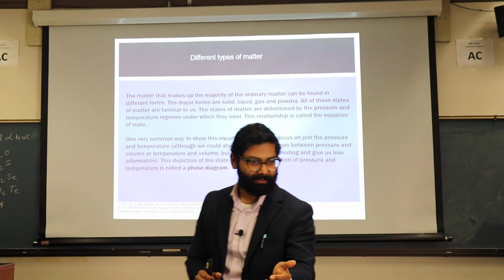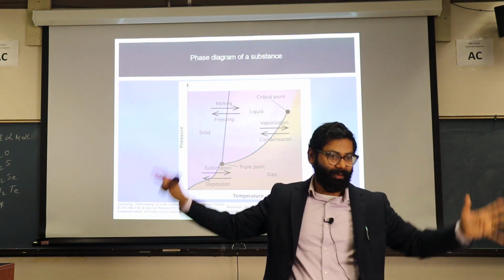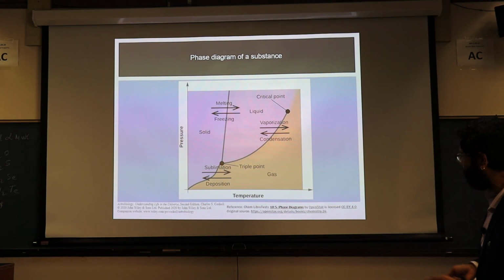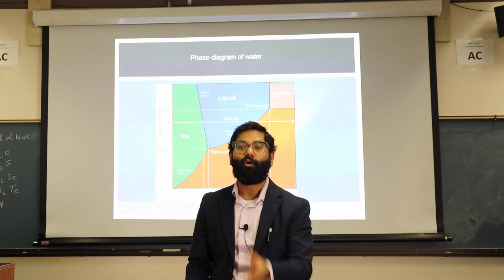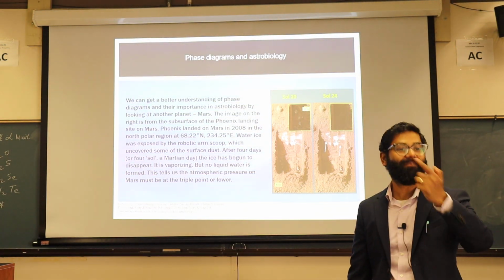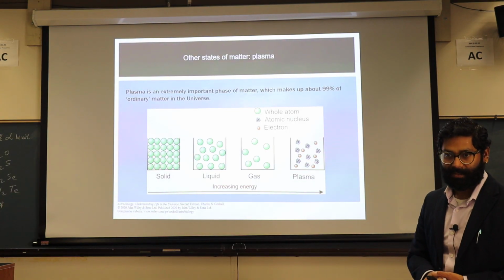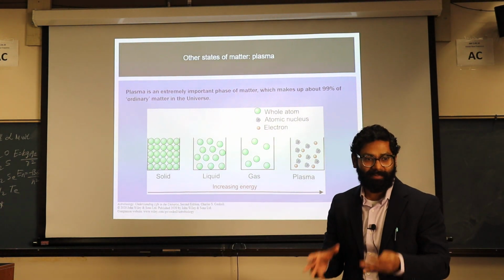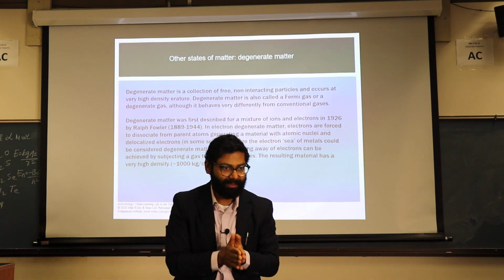Astrobiology Lecture 3c: MATTER AND LIFE Part 3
This video contains discussions on the following topics:
i. Different types of Matter
ii. Phase diagrams of substances.
iii. Phase diagrams of water.
iv. Unique behavior of water.
v. Phase diagrams and  Astrobiology.
vi. Phase diagrams and Life.
vii. Other states of Matter: PLASMA
viii. Other states of Matter: Degenerate Matter.